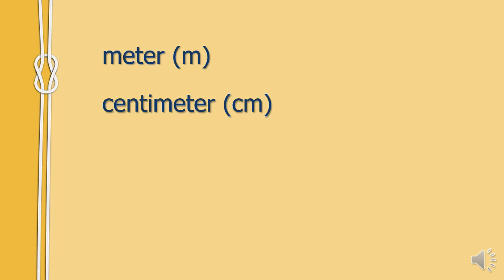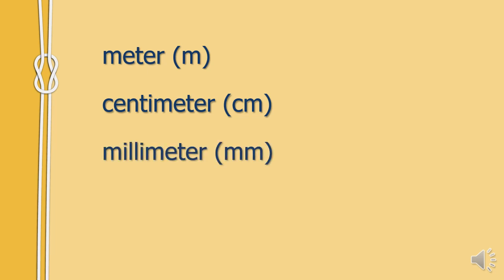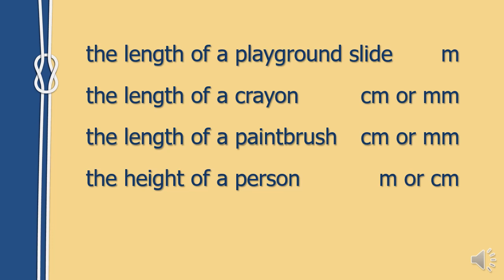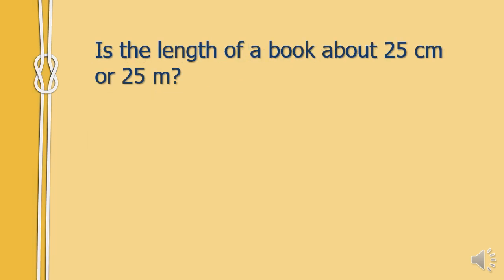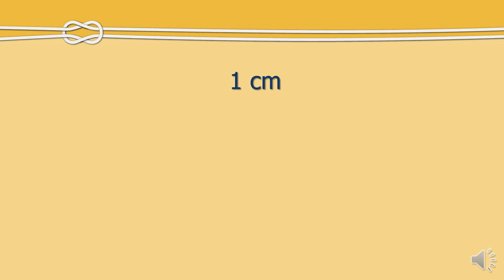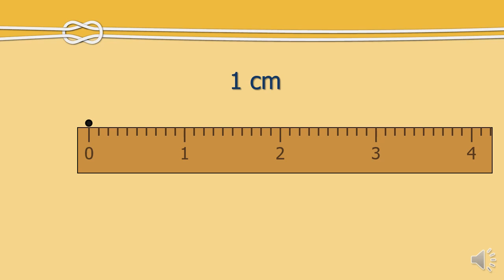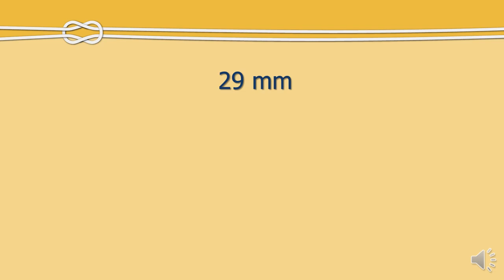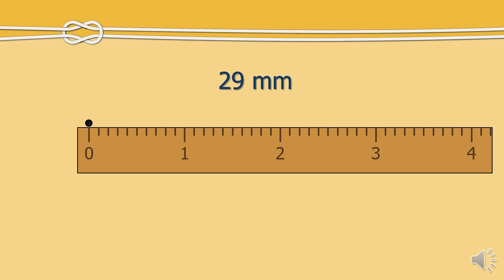Math 4 Lesson 143